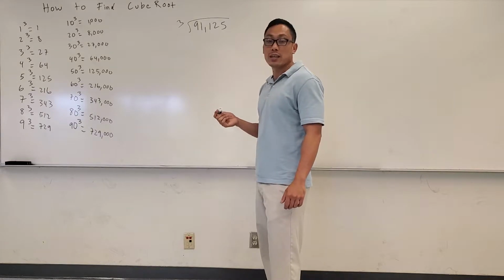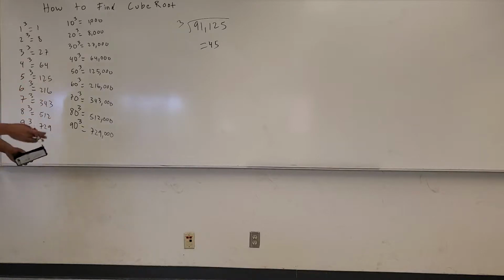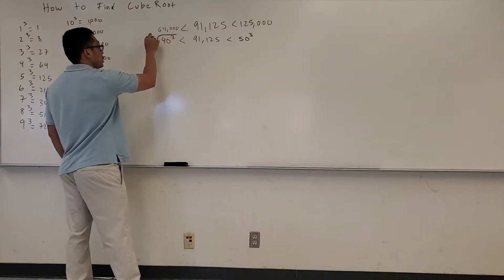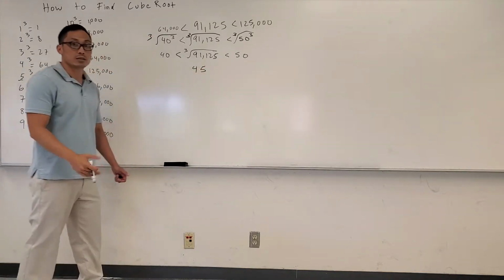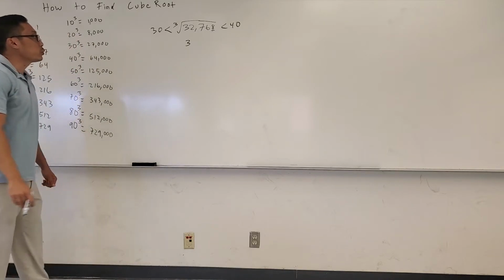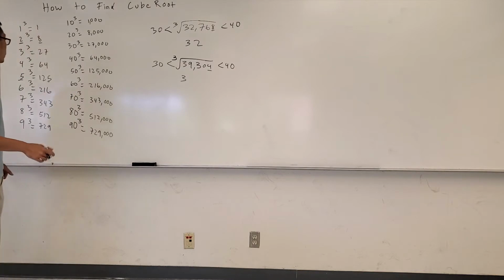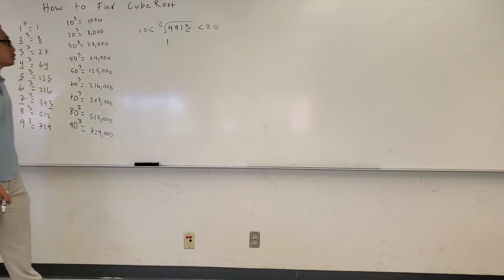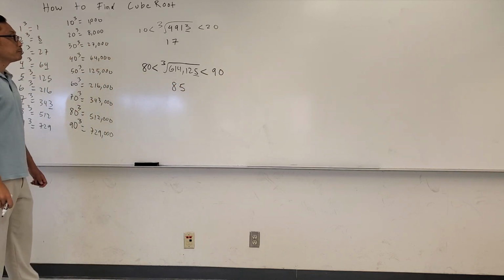How to find the Cube Root.